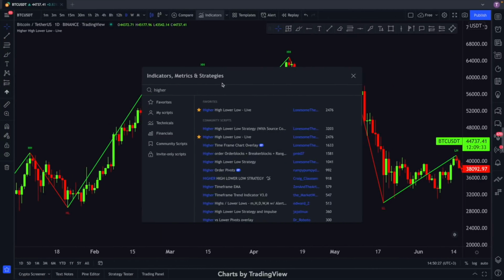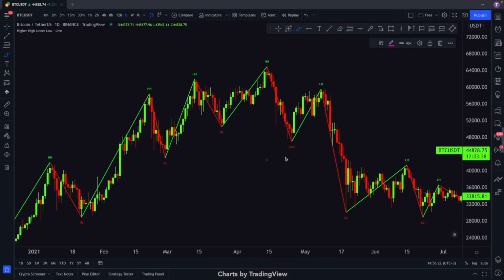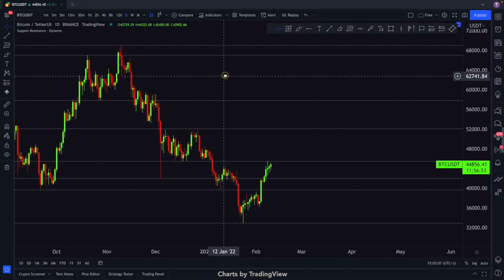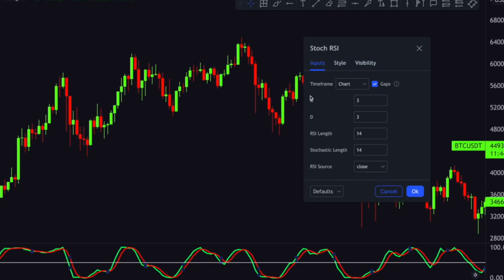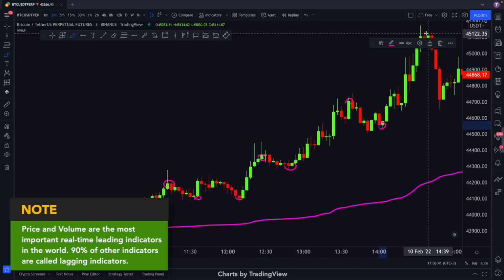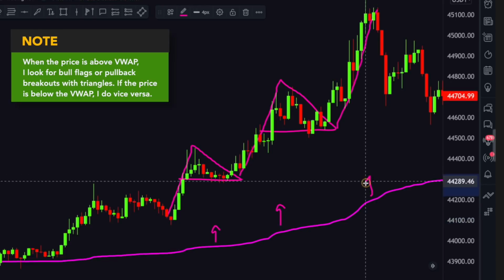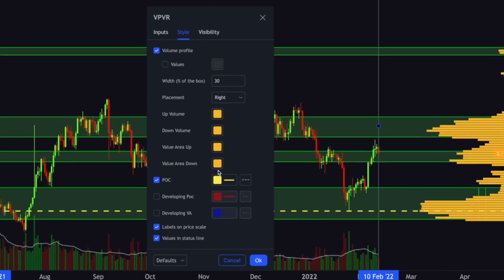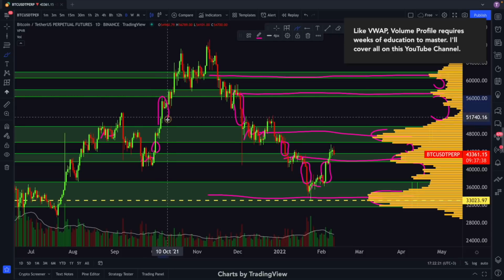BEST TRADINGVIEW INDICATORS / These Indicators Changed My Life 99%! Nobody Tells You SECRETS!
✅  Description:

I'll go and explain every single tradingview indicator that you can use to trade stocks, options, forex, or cryptocurrencies.
I have been using tradingview for years, one of the most amazing trading platforms to use.

✅  Chapters:

00:00 Intro
01:00 Indicator For Price Action Trading
03:06 Indicator For Dynamic Support And Resistance Levels
04:37 Indicator For Better Entries
06:02 Indicator For Day Trading
08:26 Indicator For Volume Trading
10:50 End